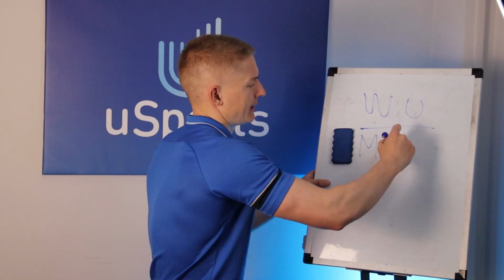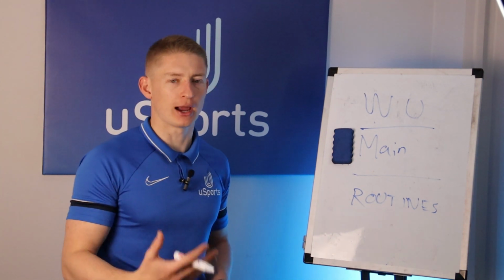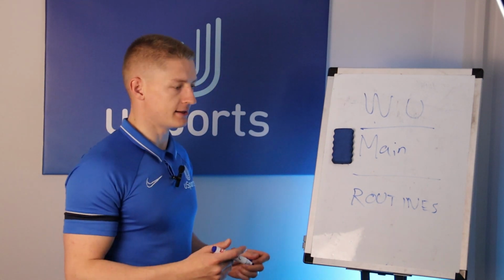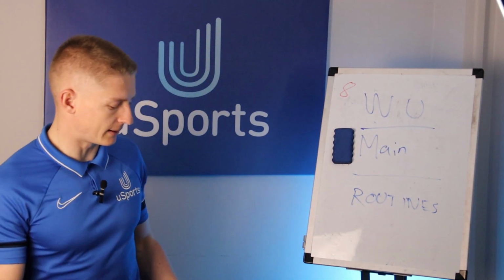How To Teach A Dance PE Lesson (Beginners Guide)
Find out some tips and session ideas for teaching a dance PE lesson. This video is aimed for those teaching dance to beginners.

We are also selling an online gymnastics course, which is all about teaching gymnastics for beginners